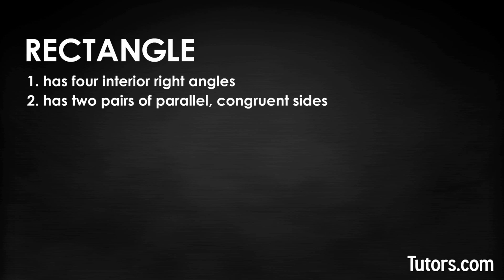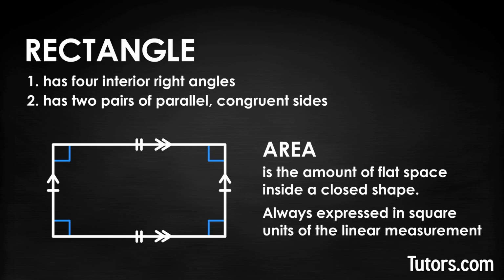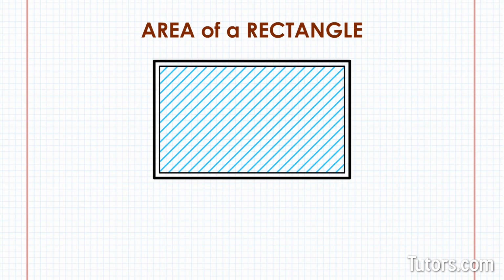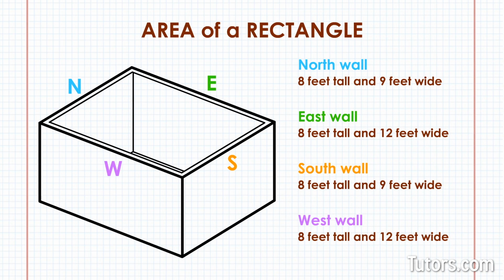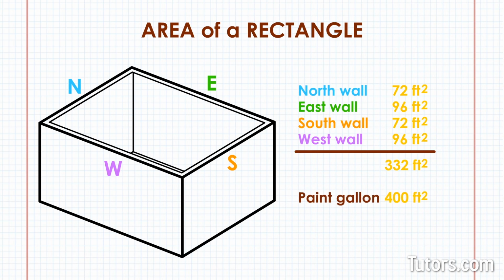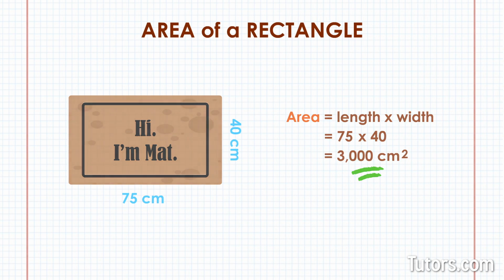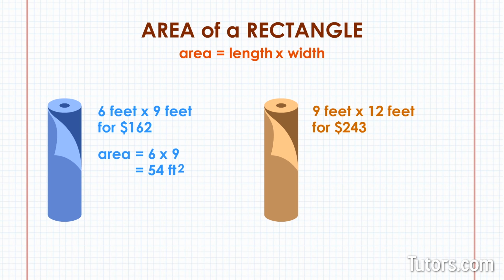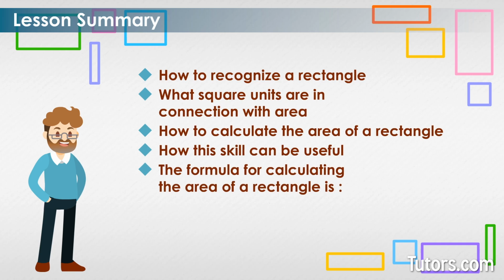How To Find the Area of a Rectangle | Formula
After reading this lesson and viewing the video, you will be able to recognize a rectangle, understand square units and area, calculate the area of a rectangle, and connect this skill to real life situations where the skill is useful.